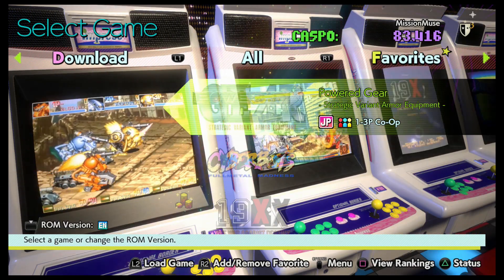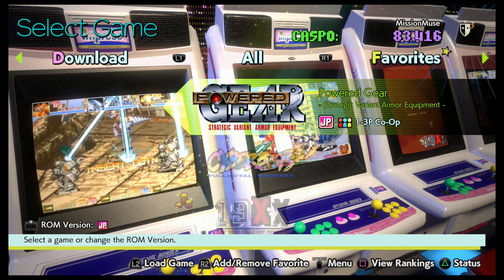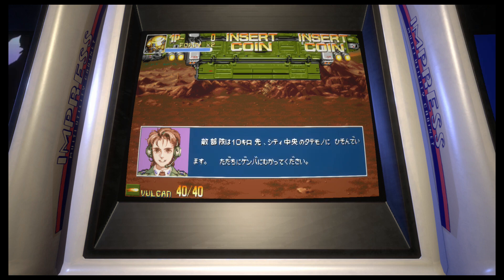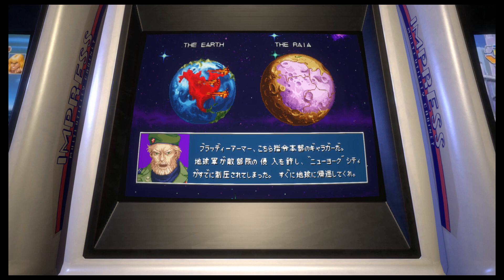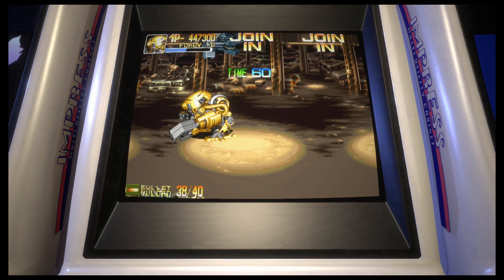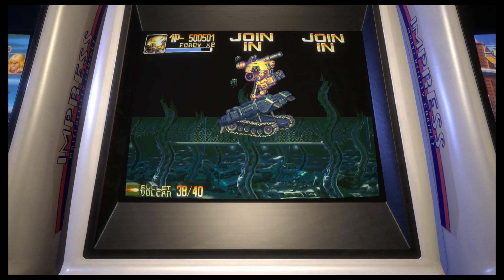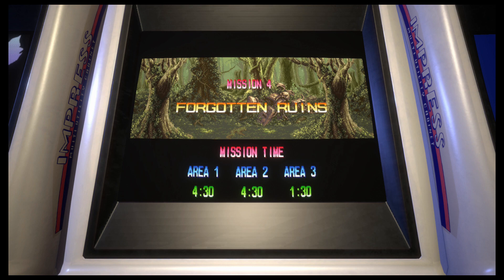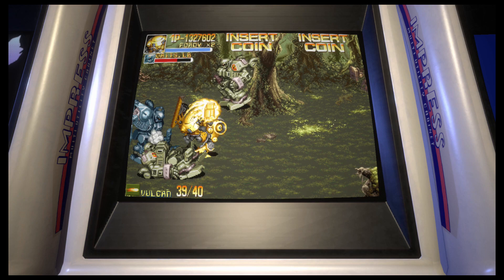Capcom Arcade Stadium – Powered Gear (1994) – Nostalgic Notions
What happens when you put mechs in a beat ‘em up game? You get Powered Gear, we imagine.